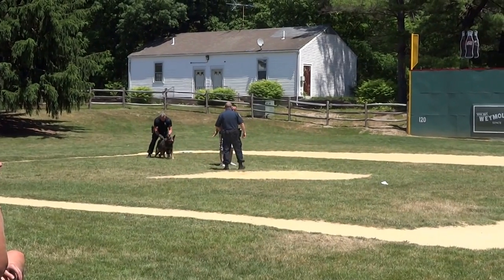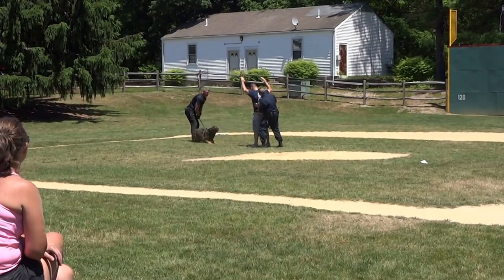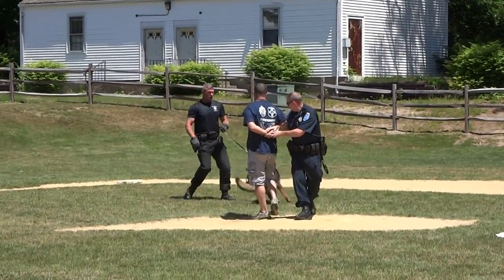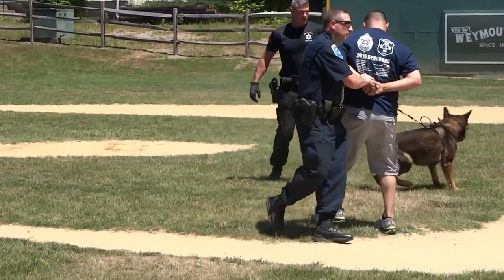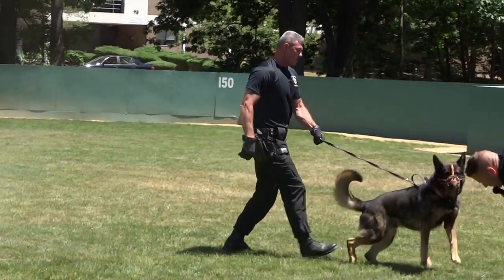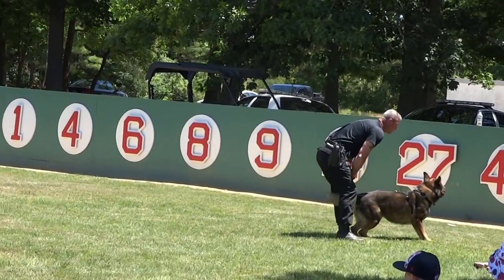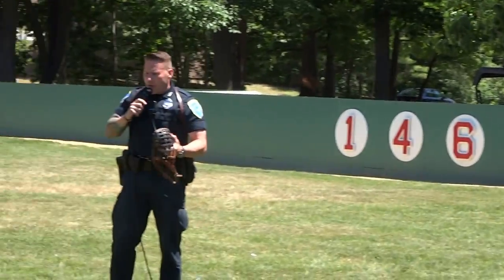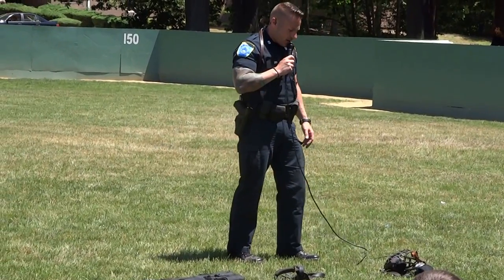Weyfest 2016 Police dog demonstration 1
Police dog demonstration.